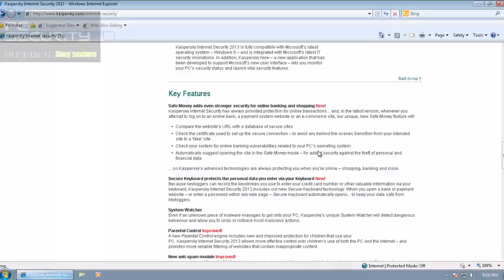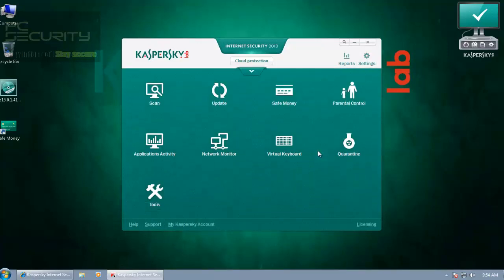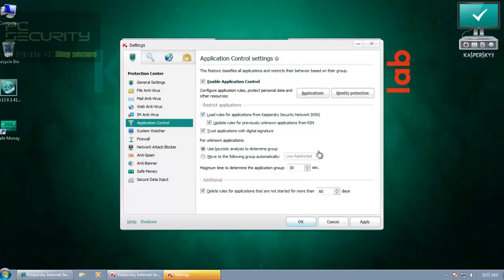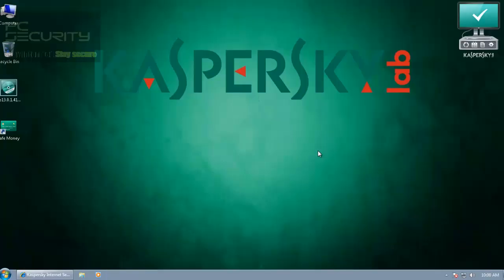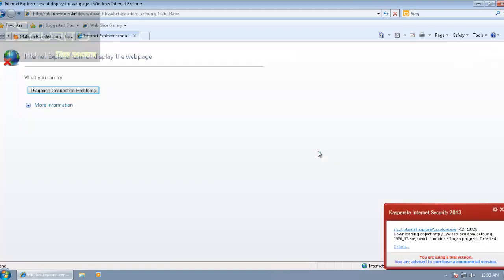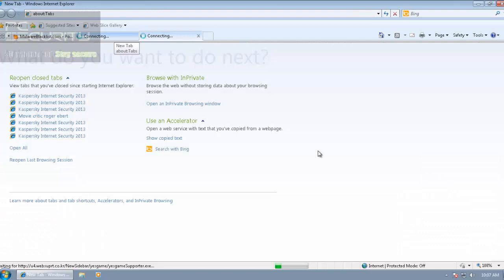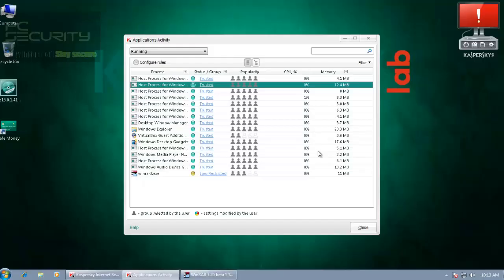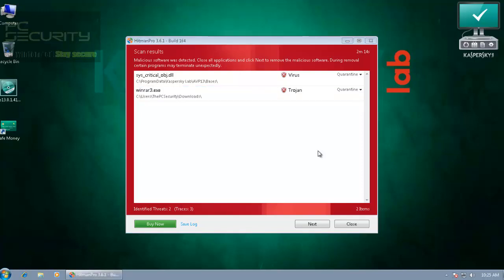Kaspersky Internet Security 2013 test and review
Sorry for the stuck mouse cursor.